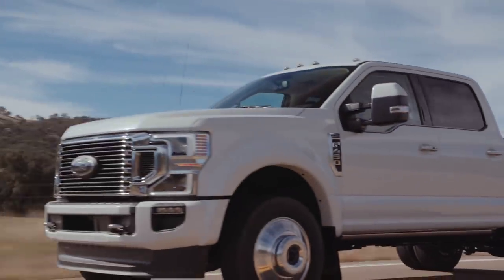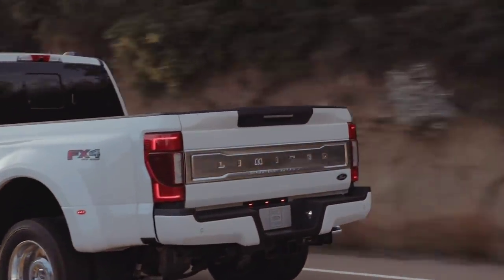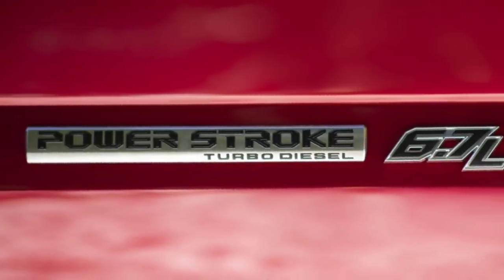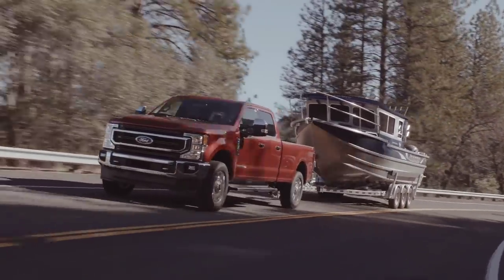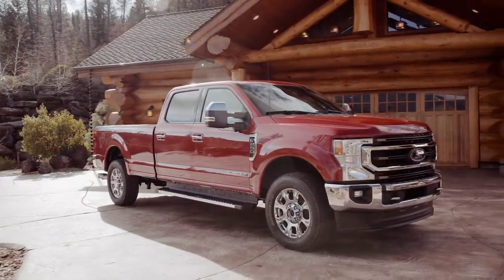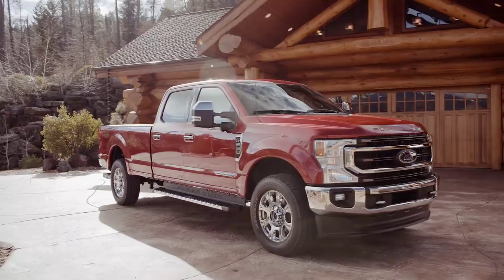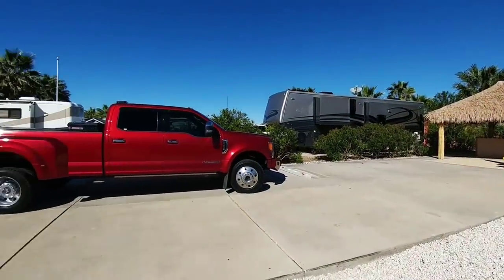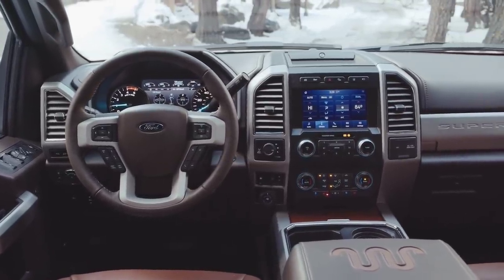2020 FORD Super Duty REVEAL! With a 7.3L Gas Engine!